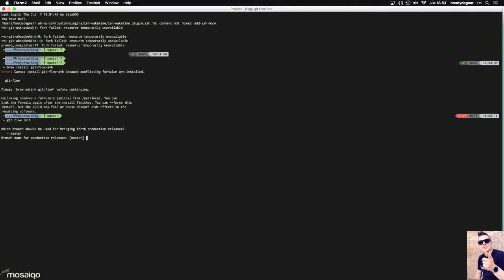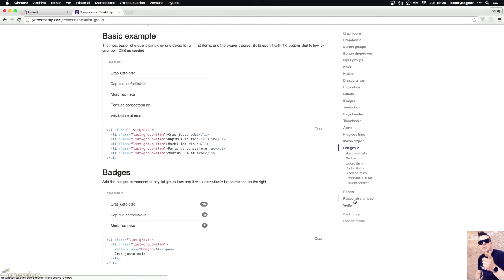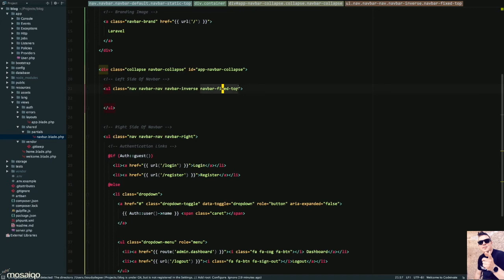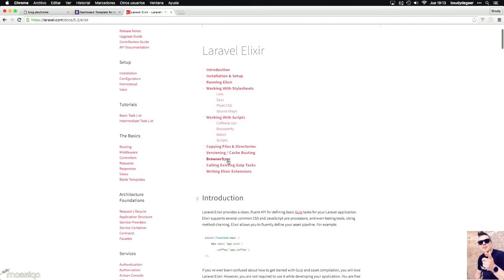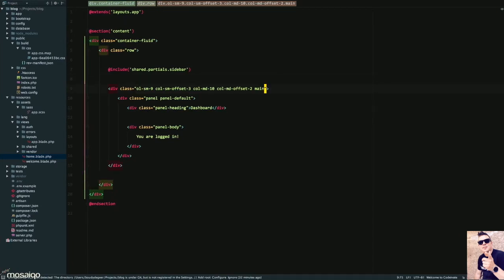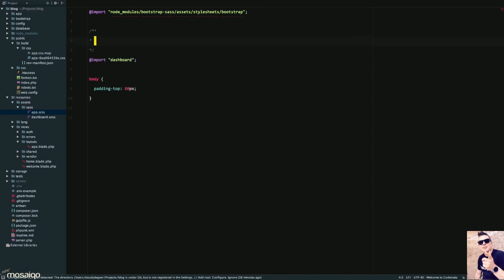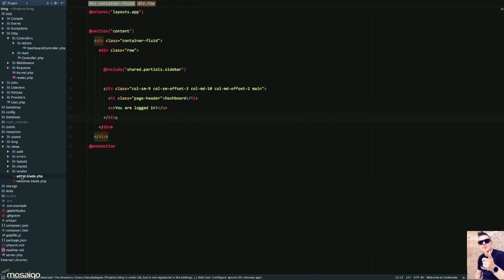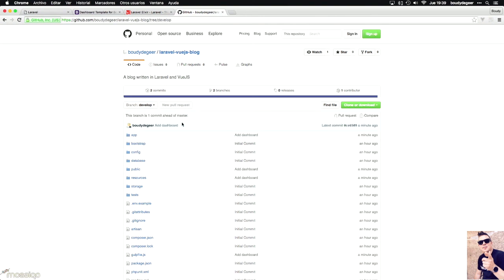Simple Blog • Laravel + VueJS | Part 2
2nd part of our blog. This is a video series that is live streamed @ and uploaded here.